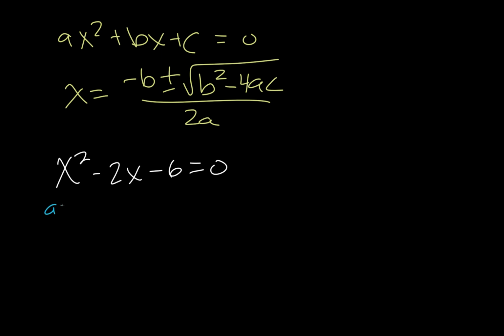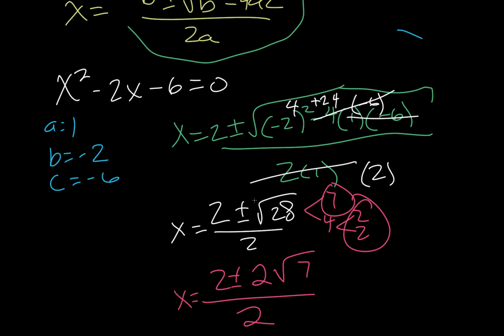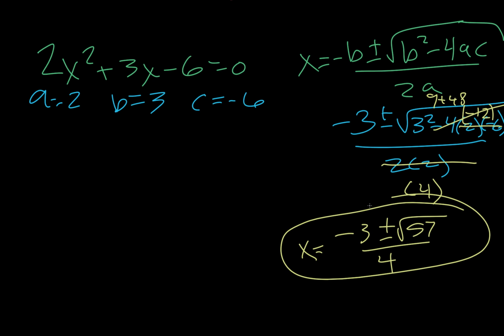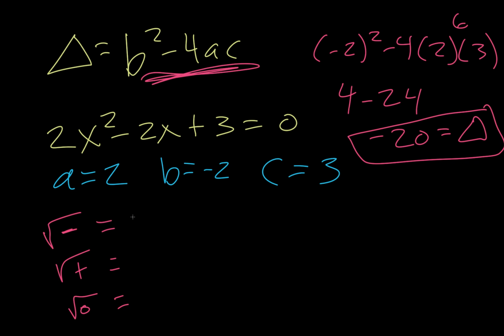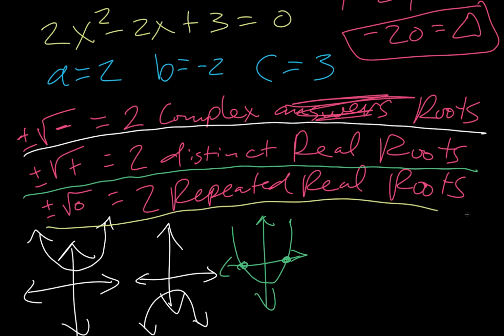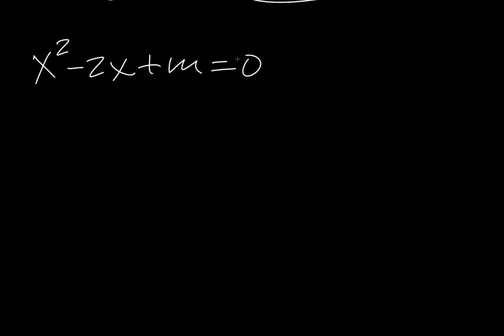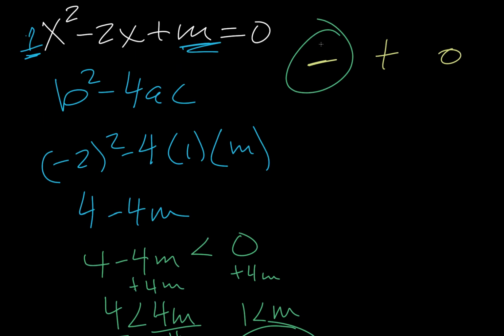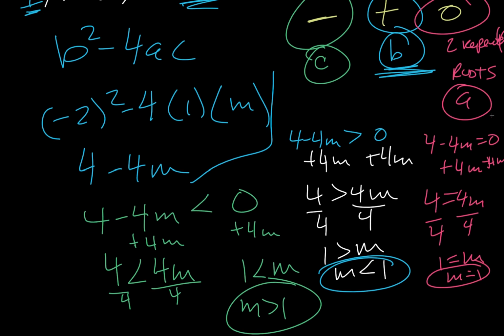4C - Quadratic Equations (Part 3)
4C - Quadratic Equations (Part 3)